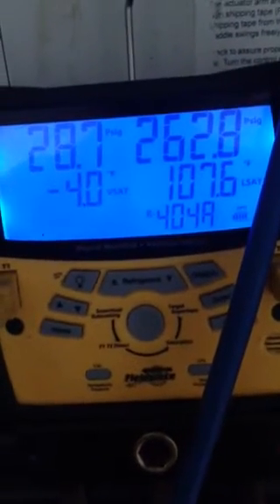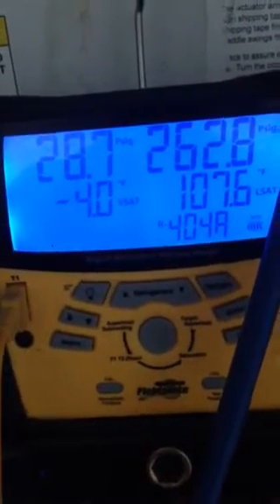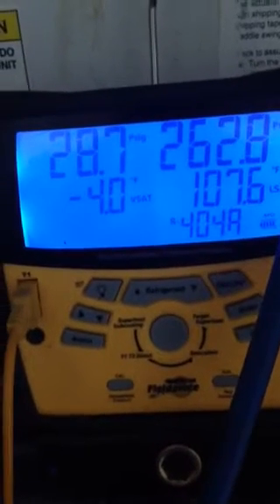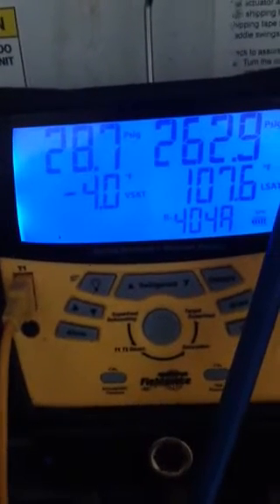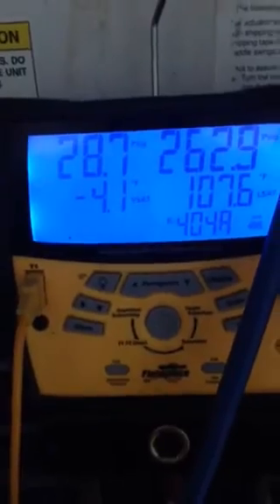Hoshizaki operating pressures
After water valve replacement.